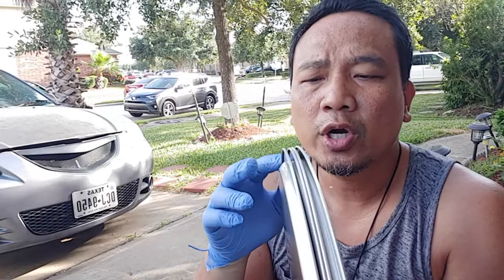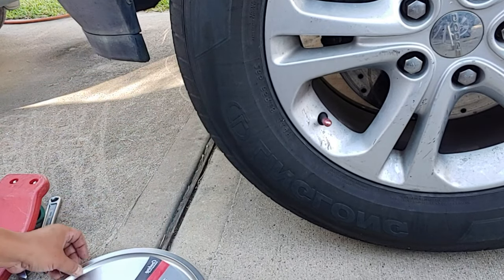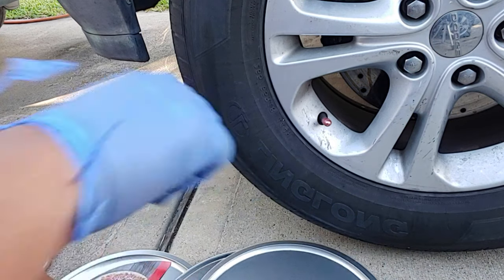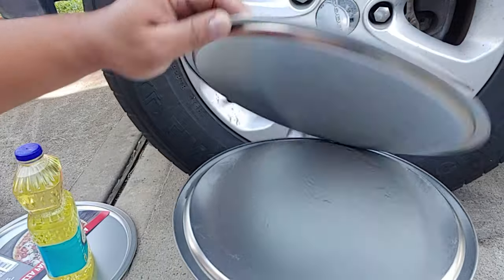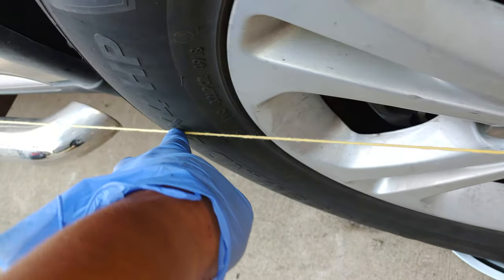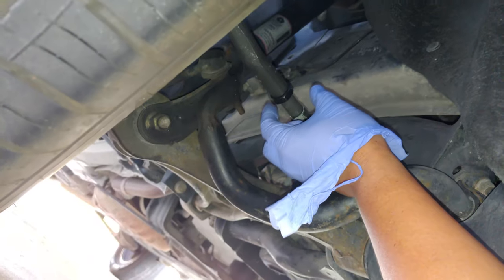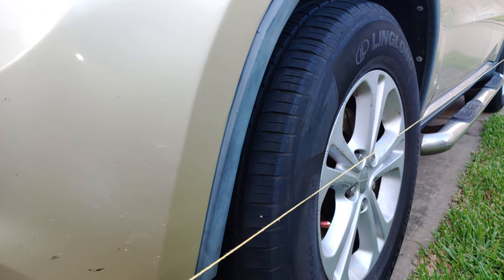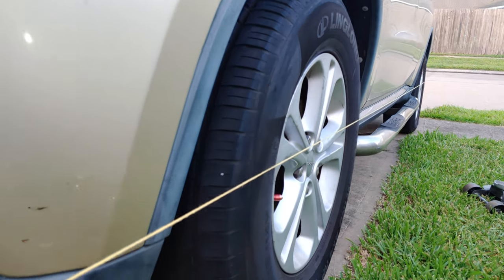WHEEL ALIGNMENT USING PIZZA PAN PLATE, STRING AND COOKING OIL